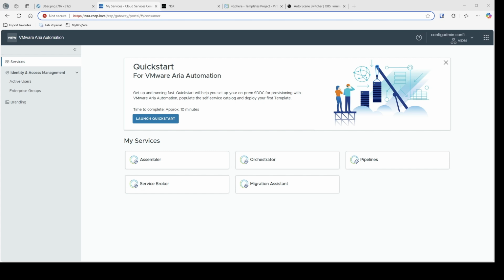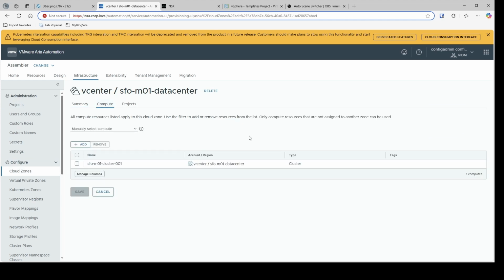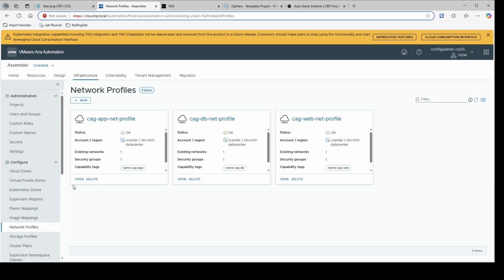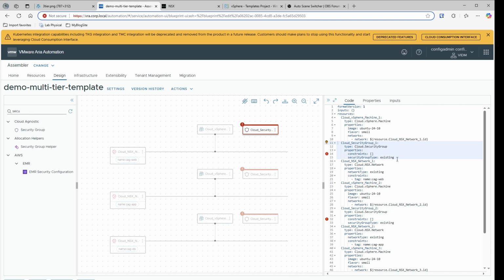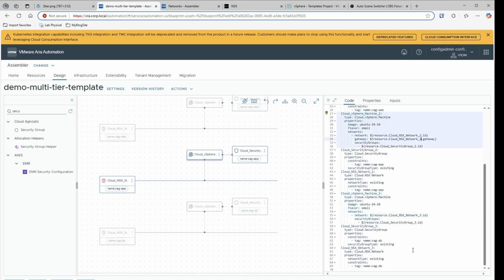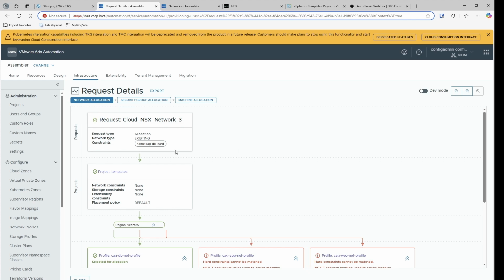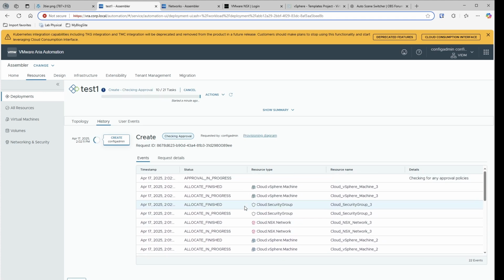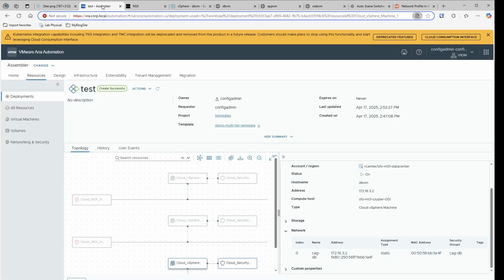Aria Automation and NSX Integration Multi Tier Cloud Template with Security Groups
Learn how to configure Aria Automation and NSX integration to build secure, multi-tier applications with built-in network policies. Automate security from day one.